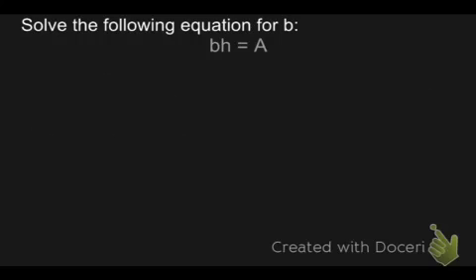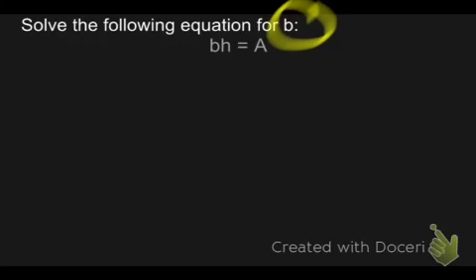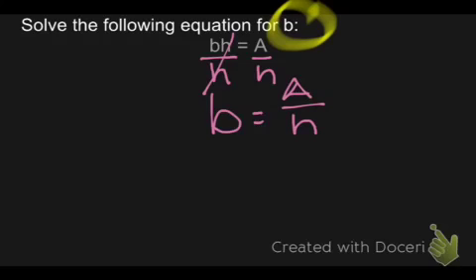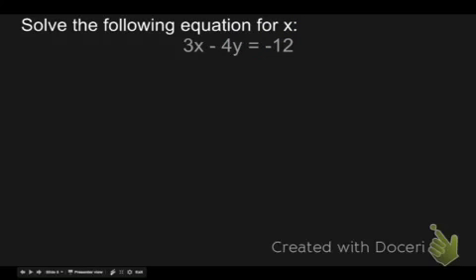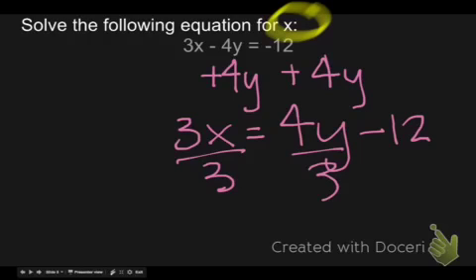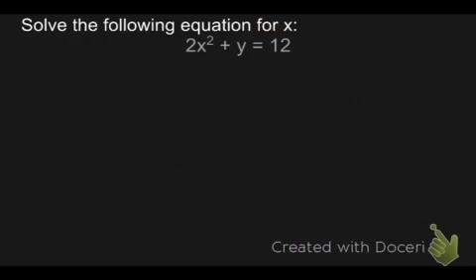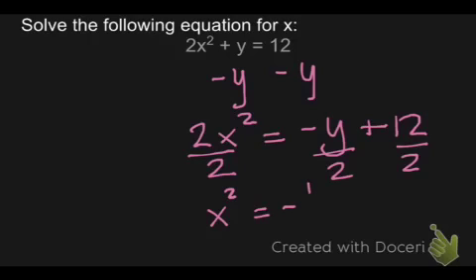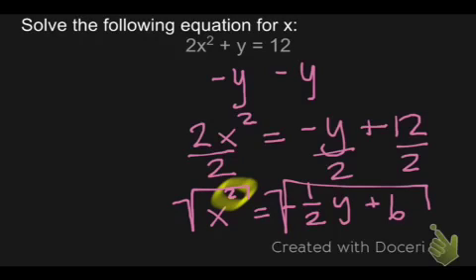3.3 Literal Equations